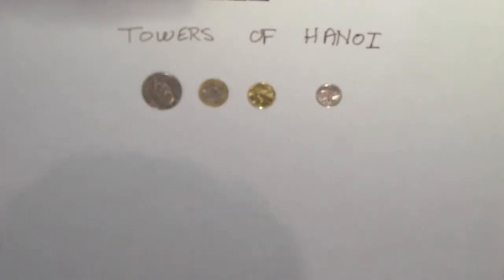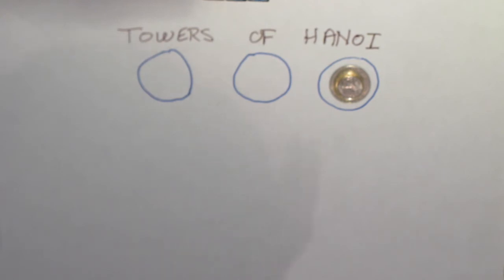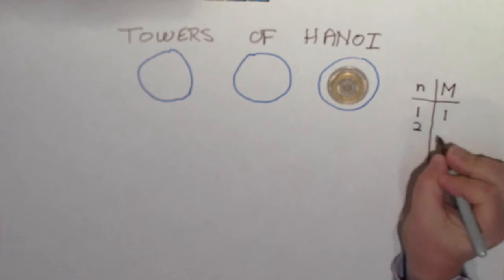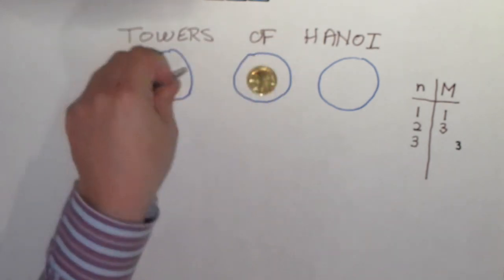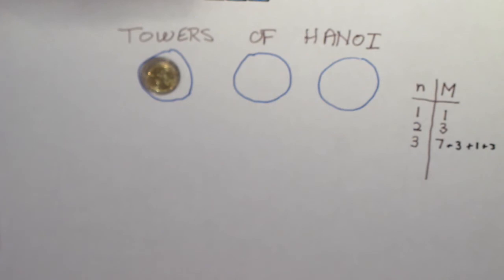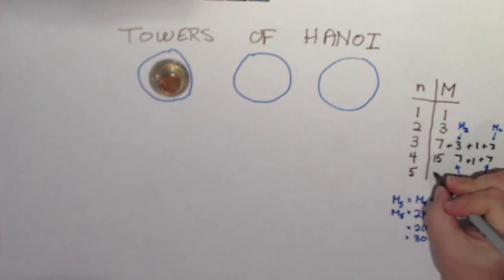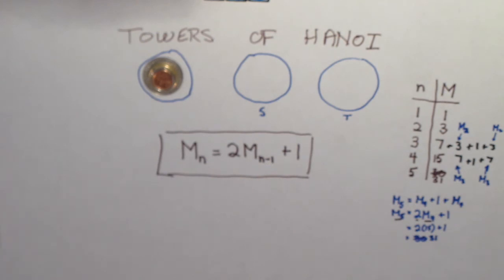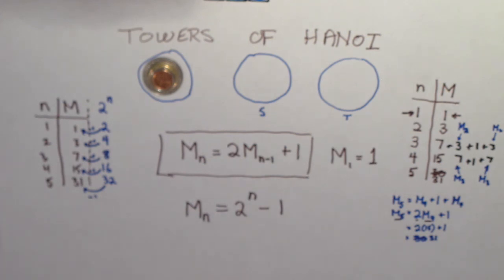Towers of Hanoi - Part 1: Recursive Formulas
The first of what should be three videos exploring some of the math that falls out of the Tower of Hanoi puzzle.